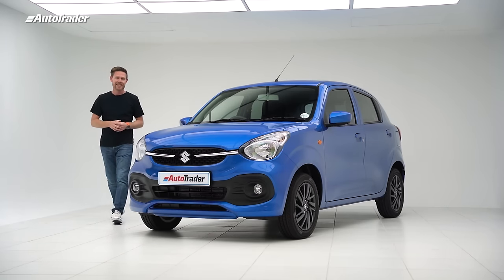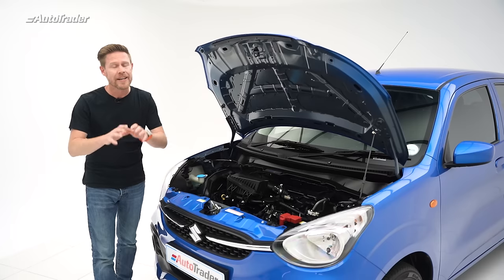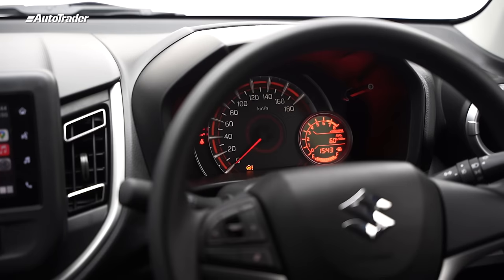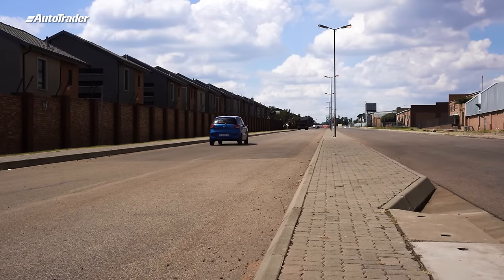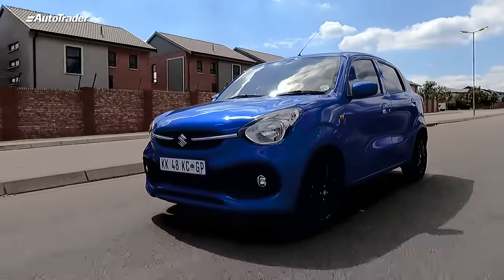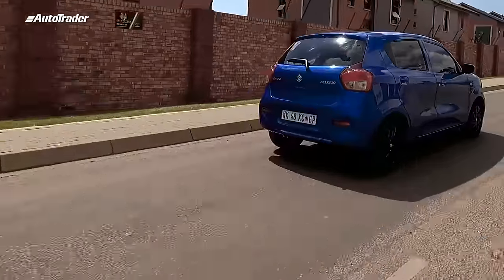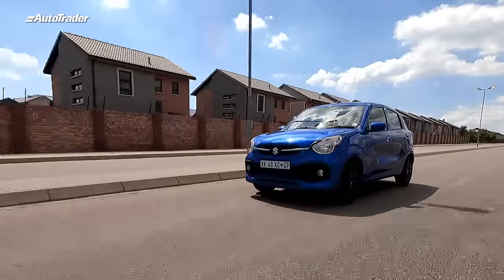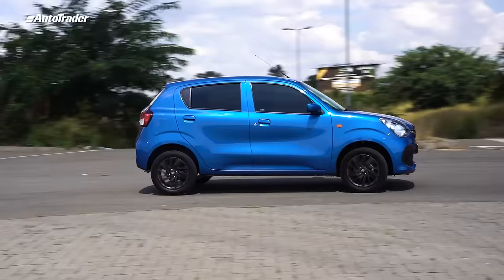Suzuki Celerio 1.0 GL (2022) review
The new Suzuki Celerio continues the trend of being fun, affordable and fuel-efficient. The new model utilizes the tried and tested HEARTECT platform to create a version that is stronger, sturdier and, most importantly, safer than before. That said, the little Celerio isn't perfect... watch to see what we don't like about this new model.

Pricing for the new Suzuki Celerio comes in under the R200 000 mark with prices starting from as low as R174 900* for the GA model.

00:00 - Intro
00:21 - Design
01:07 - Engine & Fuel Consumption
01:44 - Interior - Front
02:58 - Interior - Rear
03:18 - Boot Space
03:33 - Driving Impressions
03:54 - What We Don't Like
06:13 - What We Do Like
07:19 - Safety
08:06 - Price
08:52 - Verdict

*Pricing correct at time of publishing.